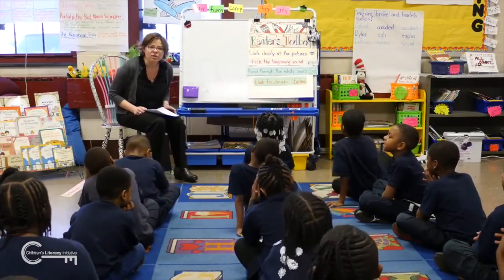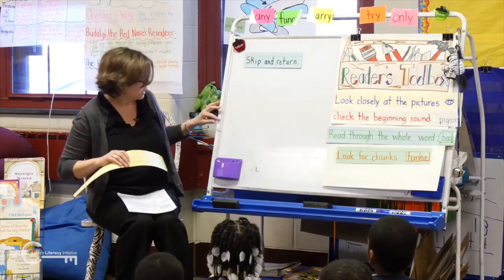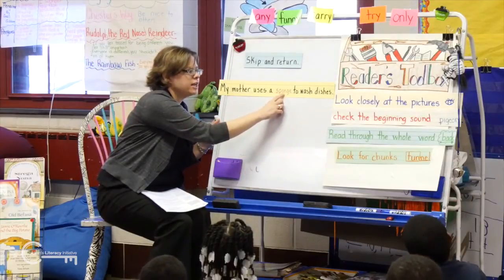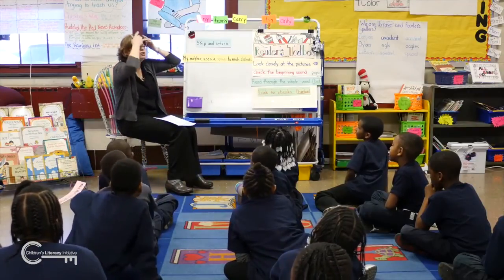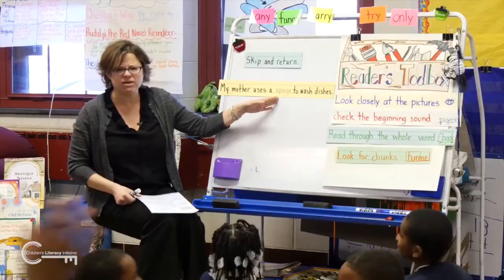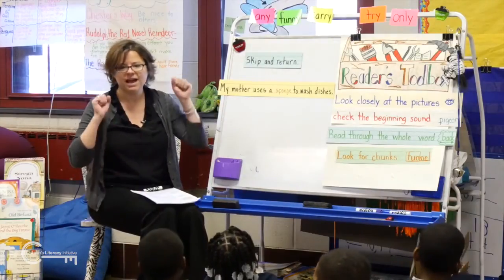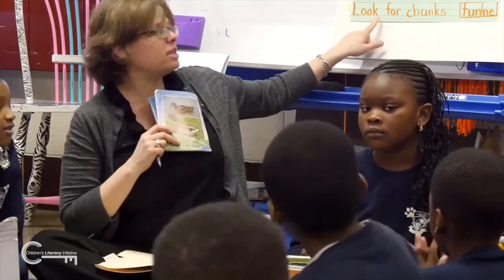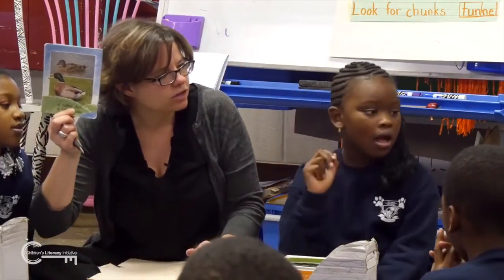Reading Workshop in a First Grade Classroom | Skip and Return Training